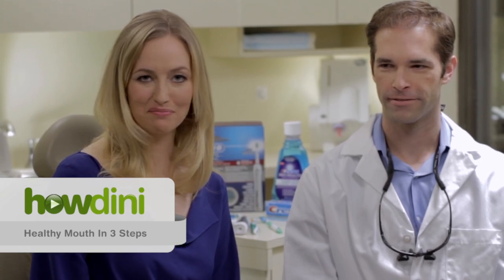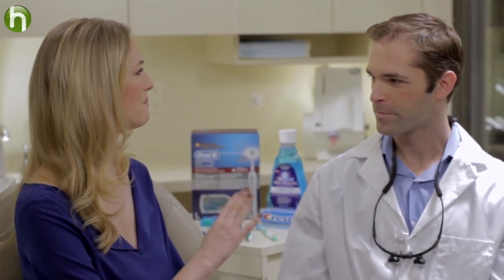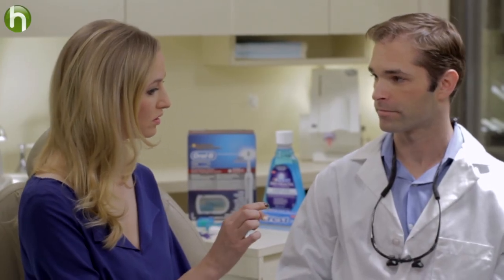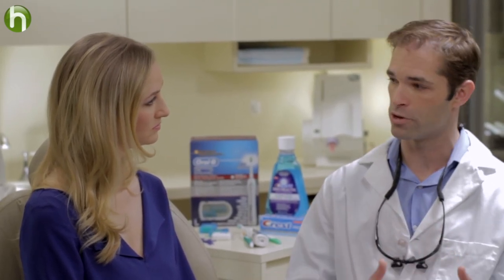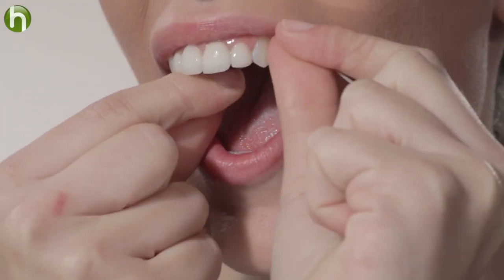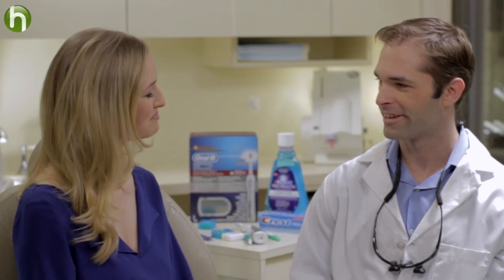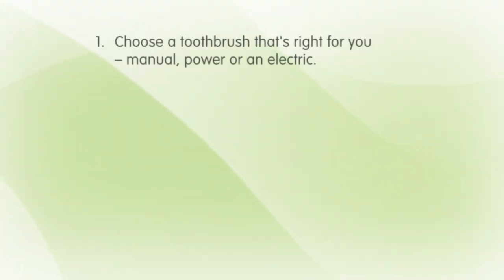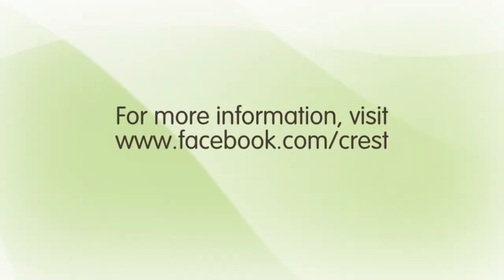Oral Health Care and Hygiene: How to Take Care of Your Teeth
Maintaining a healthy mouth is more important than ever! That's why it's imperative to teach your whole family how to lower their risk of health issues such as gum disease, cardiovascular disease, and diabetes with a healthy diet, good oral hygiene, and regular dental checkups.